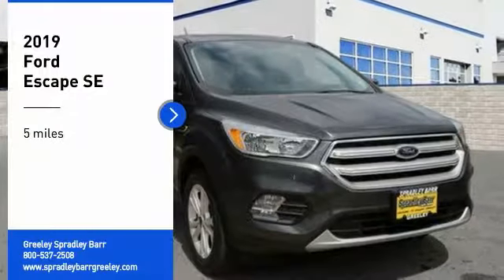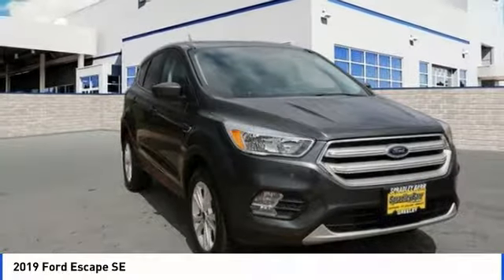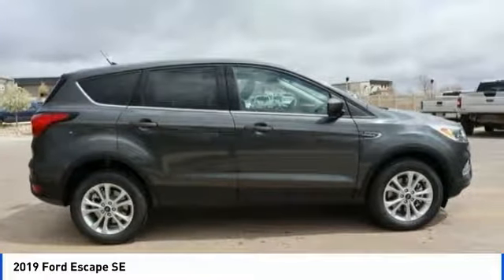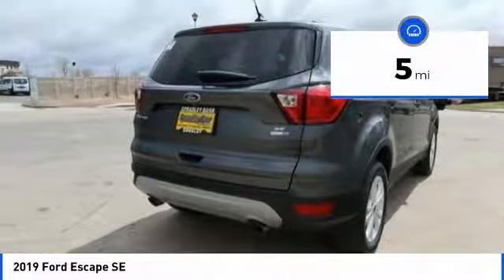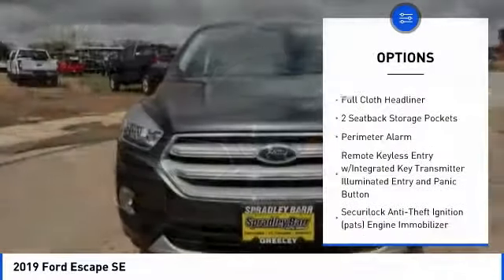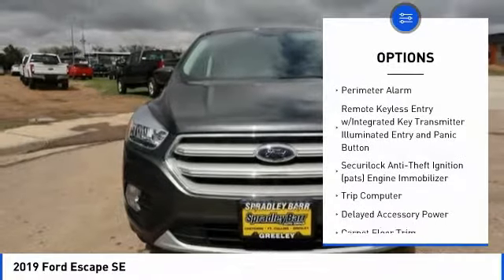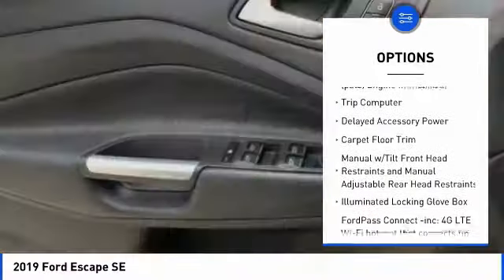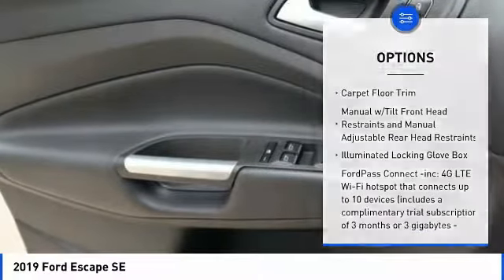2019 Ford Escape Greeley CO KUB60647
Magnetic 2019 Ford Escape SE 4WD 6-Speed Automatic EcoBoost 1.5L I4 GTDi DOHC Turbocharged VCT 4WD.22/28 City/Highway MPG Price excludes tax, title, license and dealer fees but does include the following rebates. See dealer for details with any questions: $2,750 - Retail Customer Cash. Exp. 07/01/2019, $1,000 - Retail Bonus Customer Cash. Exp. 07/01/2019, $250 - Retail Customer Cash. Exp. 07/01/2019, $500 - Ford Credit Retail Bonus Customer Cash. Exp. 07/01/2019